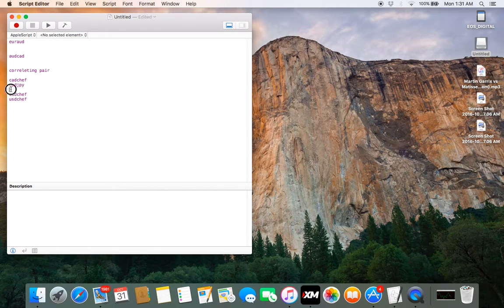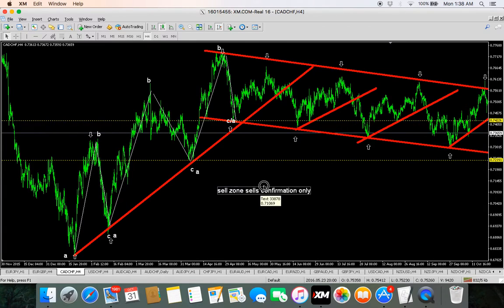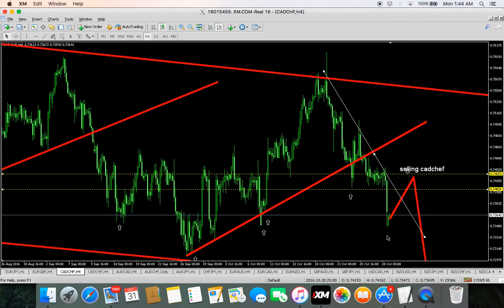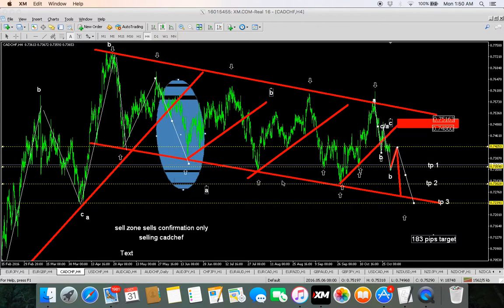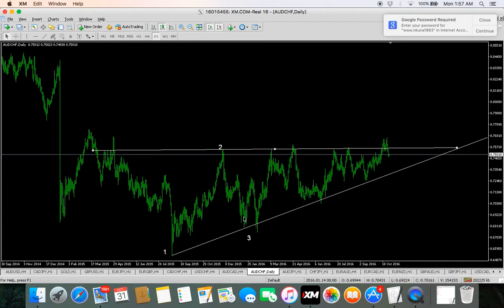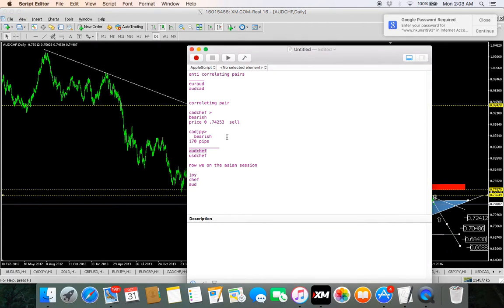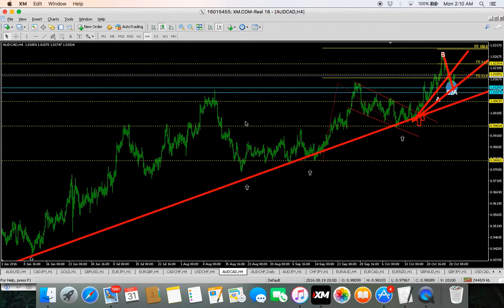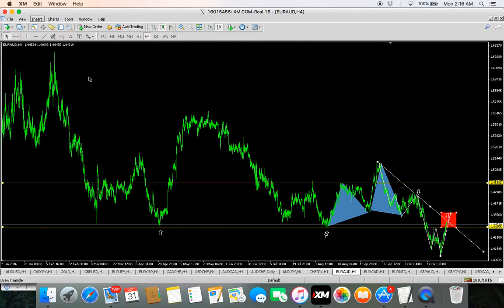winnersground winning strategies 820 pips potential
W I N N E R S G R O U N D
                                    ground of opportunities

forex institution
we analyse for fun and trade for live

We resist poverty and support success

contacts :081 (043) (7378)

our course is R3000.00

we offer
-free signals
-free analysis
-live time support
-6 hour live analysis class every week
-free couching